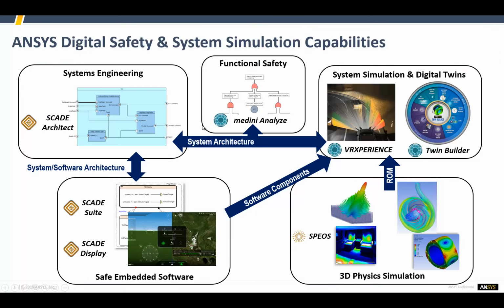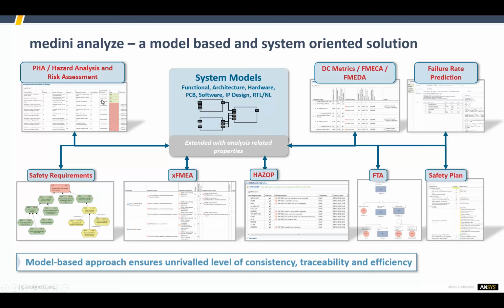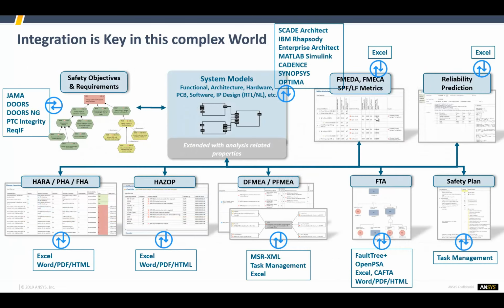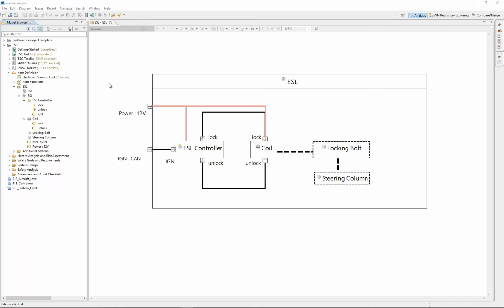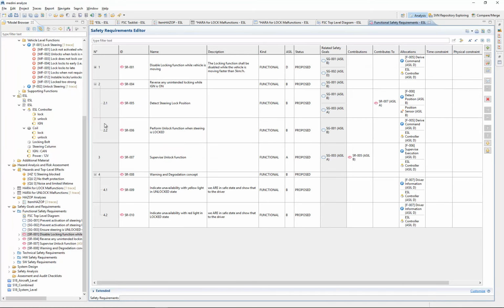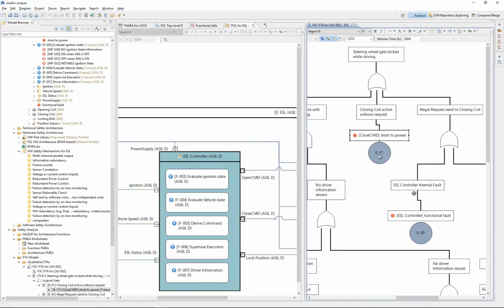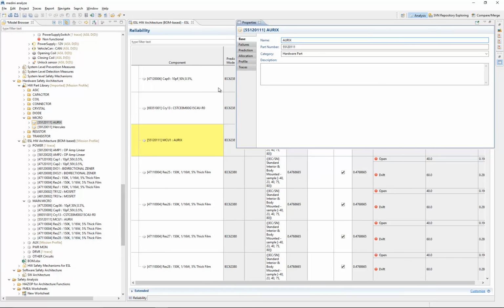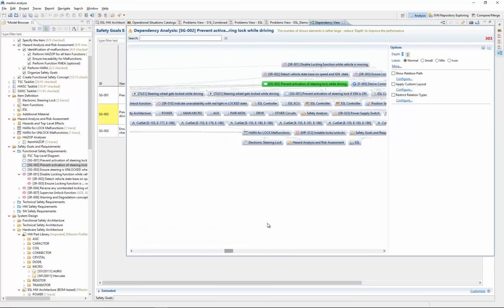Medini Analyze Introduction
ANSYS Medini Analyze implements core activities of functional safety analysis and integrates them with the existing processes.